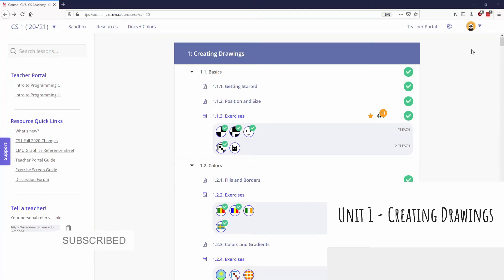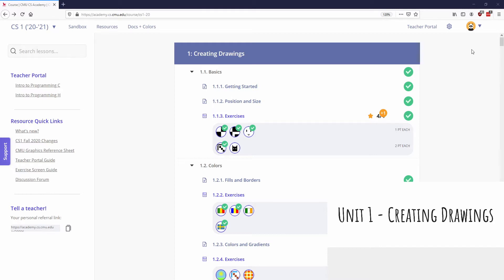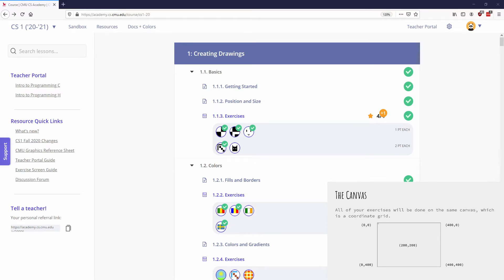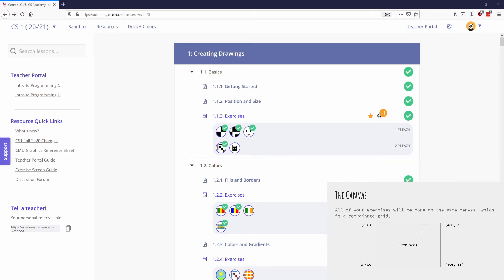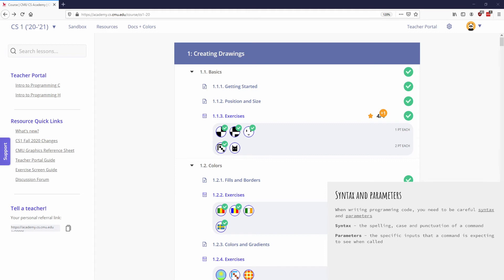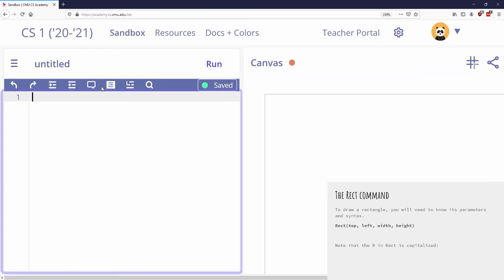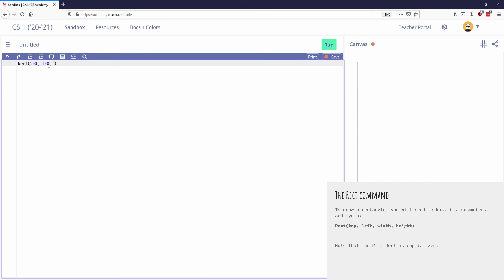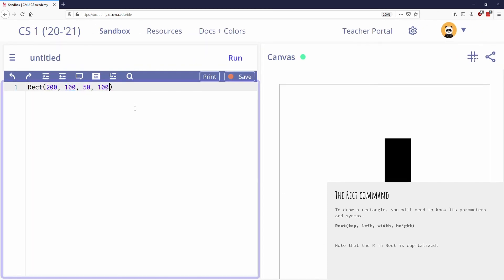CMU CS Academy Unit 1 Part 1: The Canvas, Syntax, Parameters, Rect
A summary of CMU CS Academy Unit 1 (1.1.1 and 1.1.2) on the Canvas and the Rect command